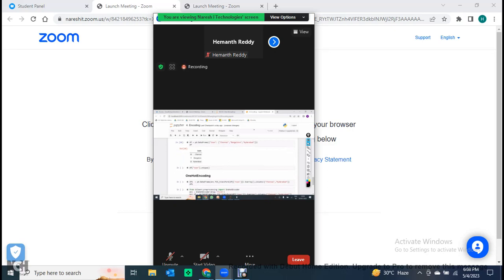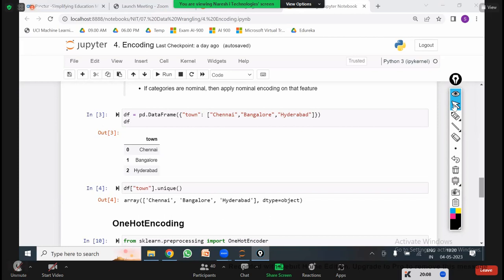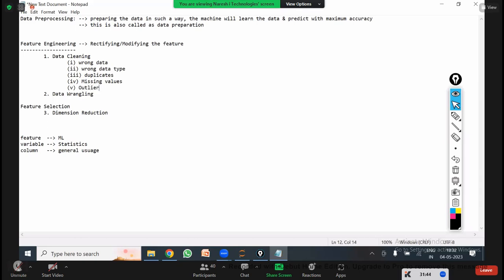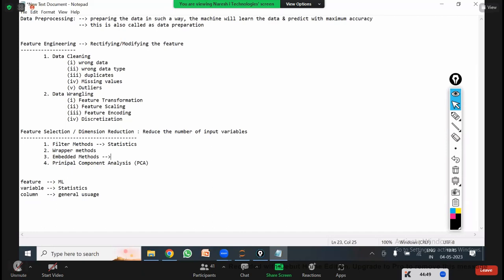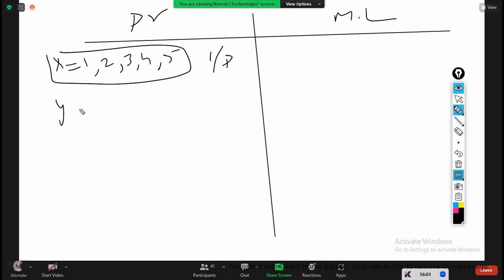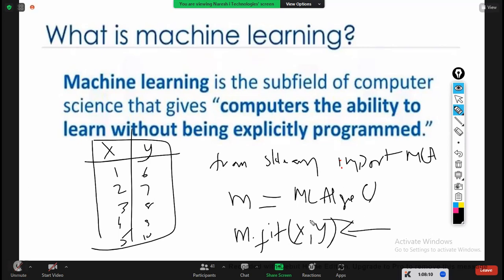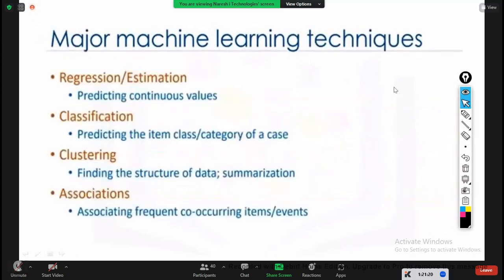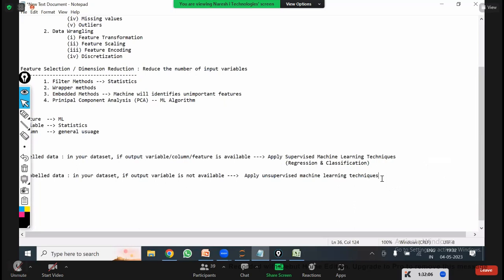Data Science 4 May 23